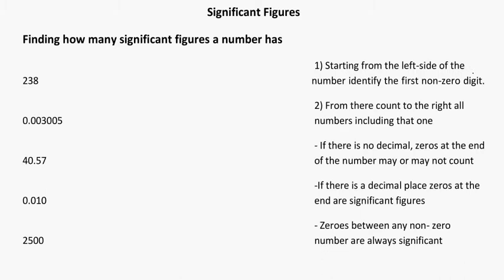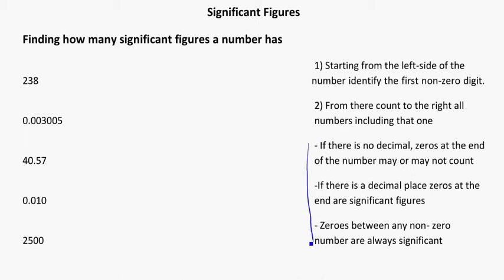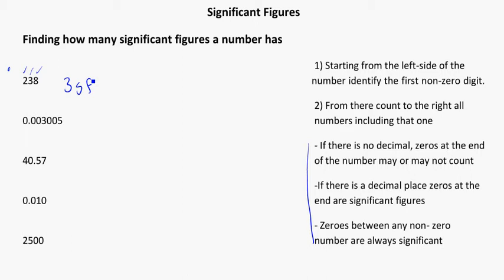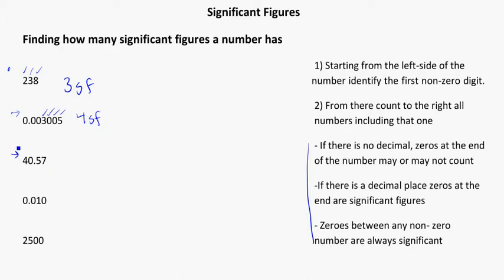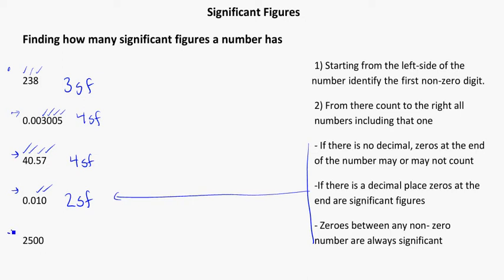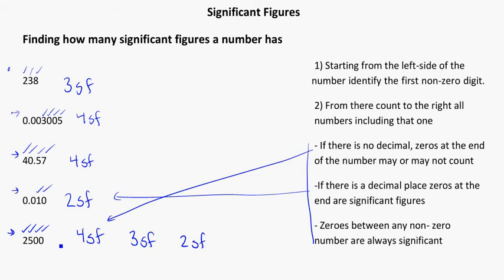yr 10 significant figures